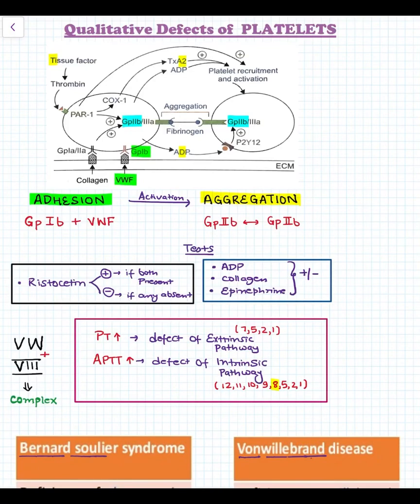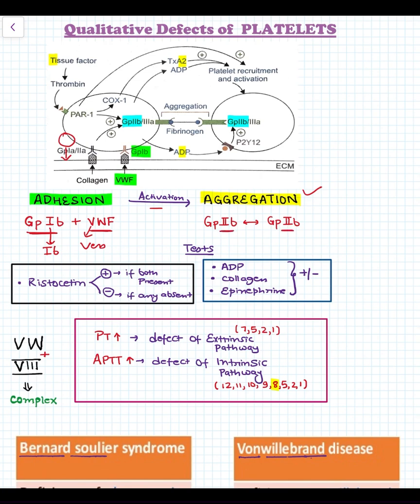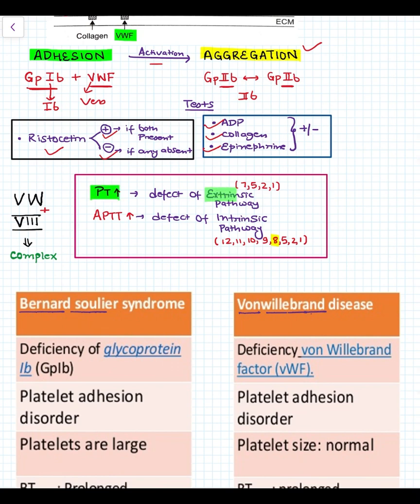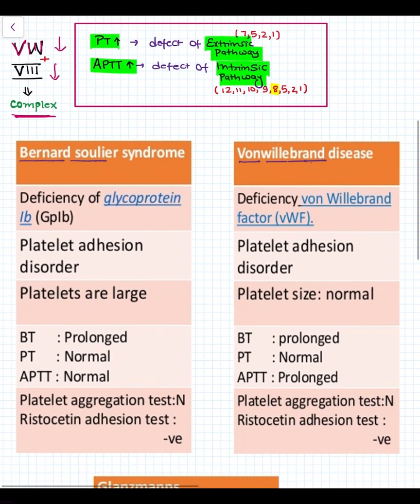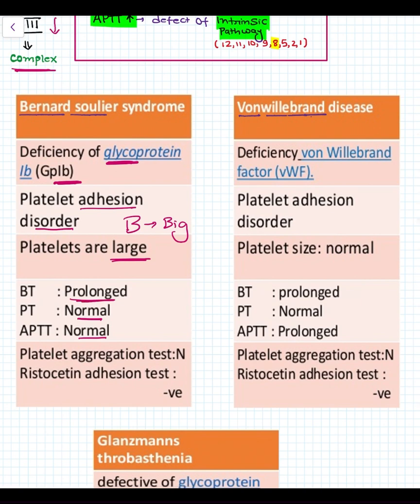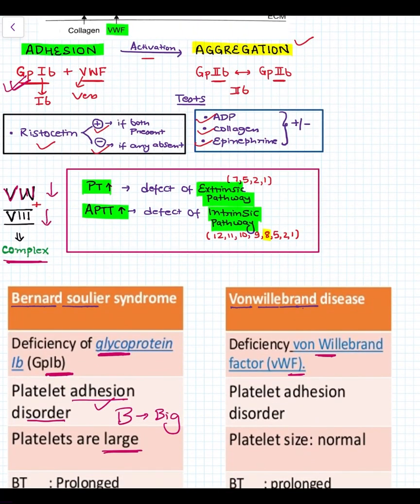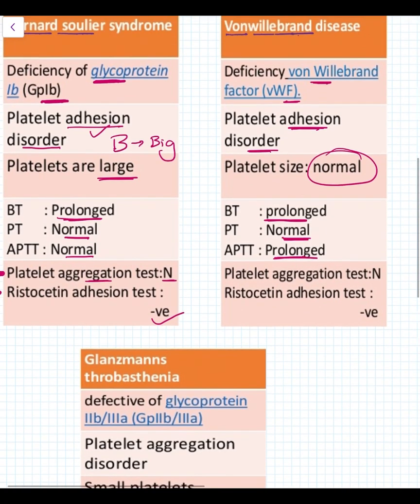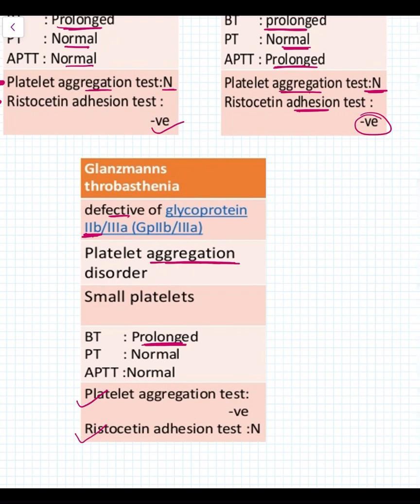Hematology/Pathology - Platelet Disorders